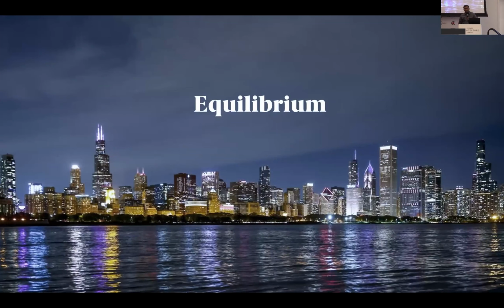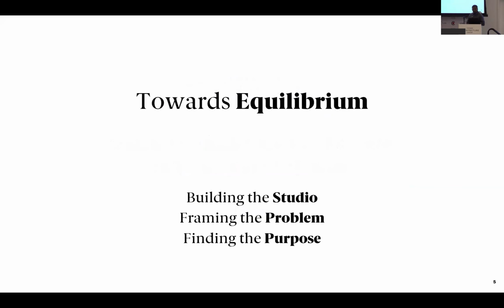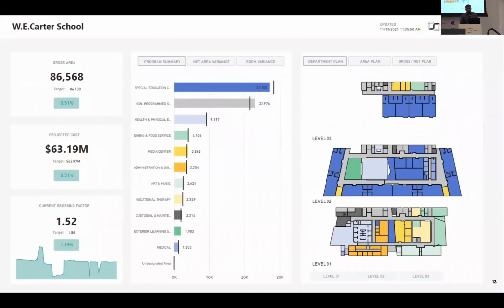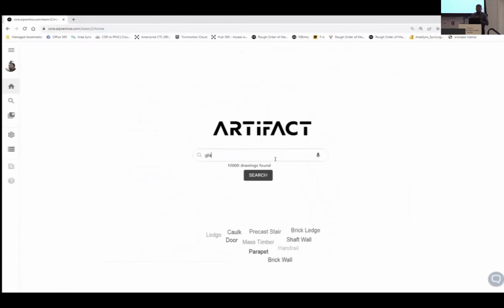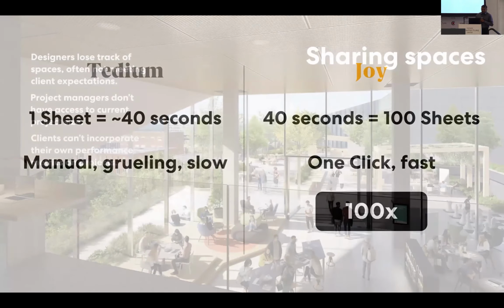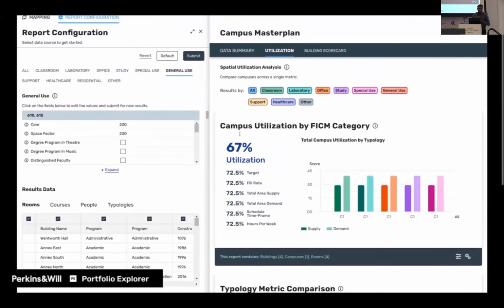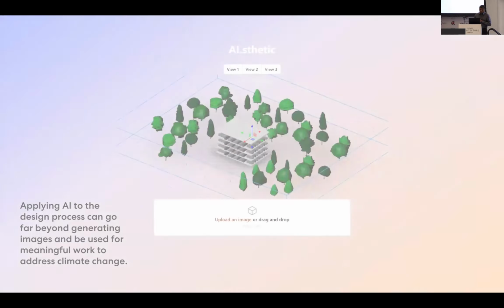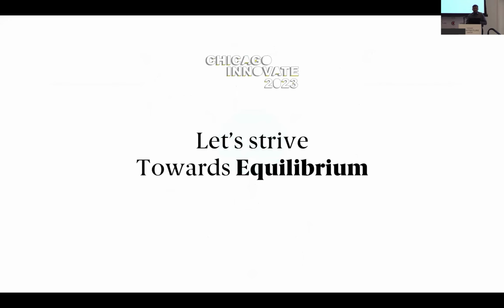Murali Selvaraj Chicago Innovate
Chicago Innovate Keynote